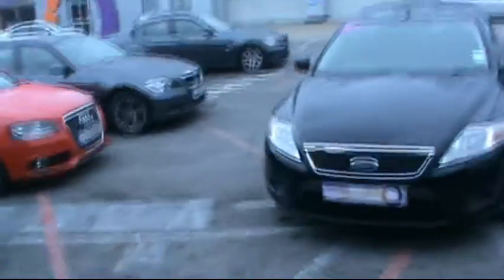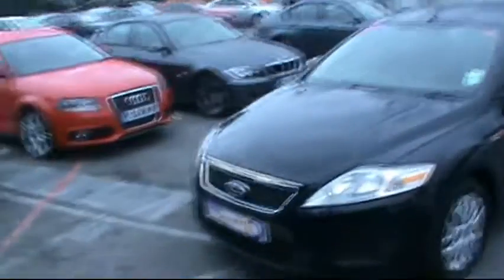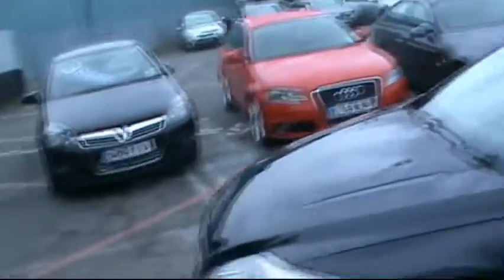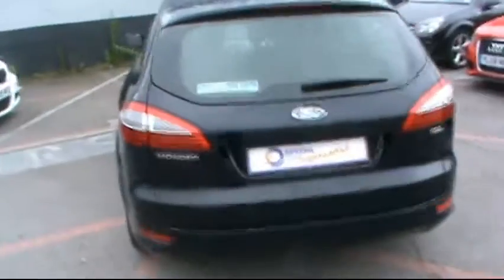FORD MONDEO EDGE TDCi 2008 FOR SALE IN HAMPSHIRE